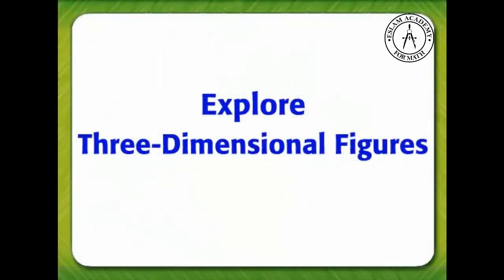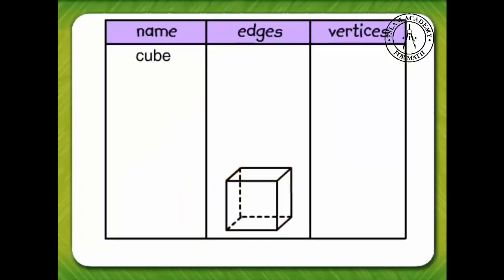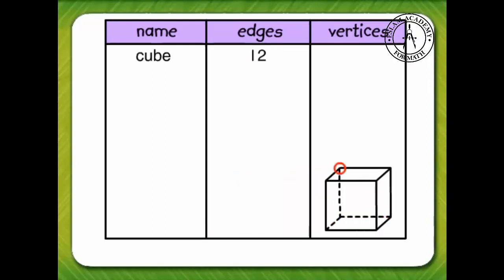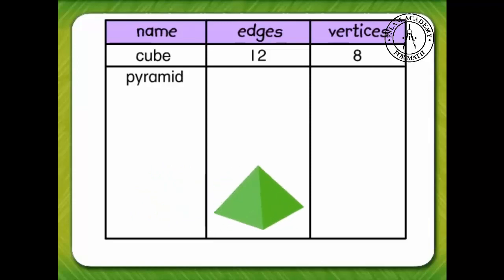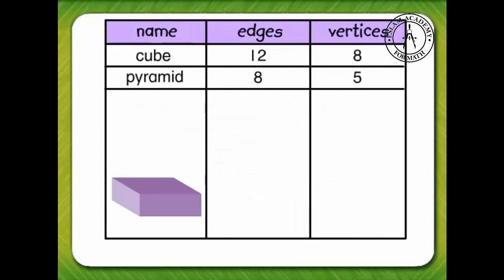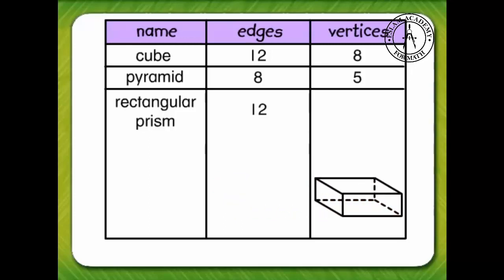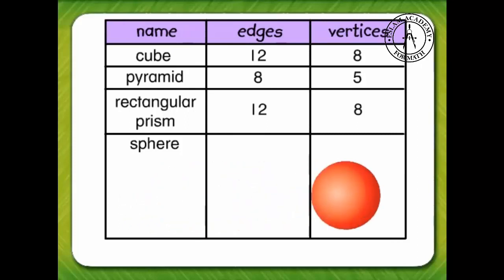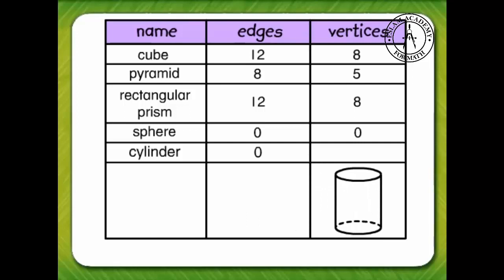12-5 Faces, Edges, and Vertices - Part 1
Grade 2
Chapter 12 - Geometric Shapes and Equal Shares
Lesson 5 - Faces, Edges, and Vertices - Part 1